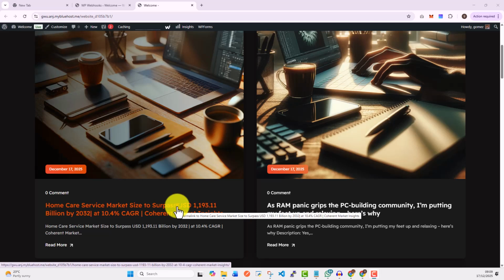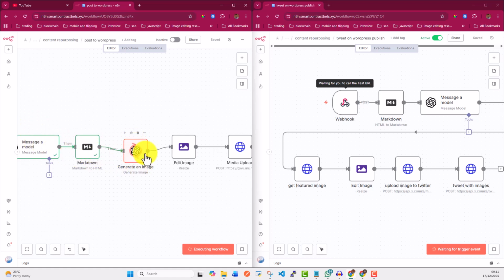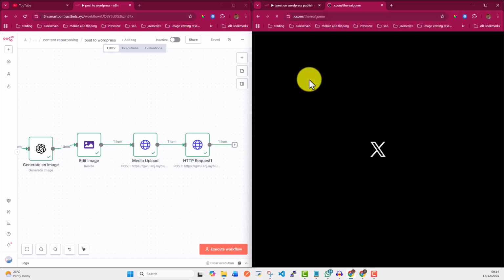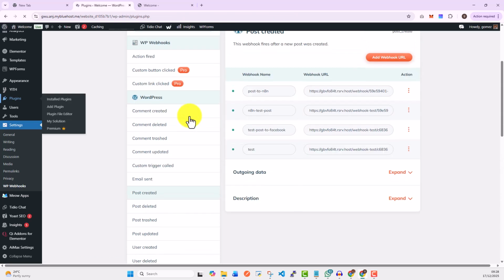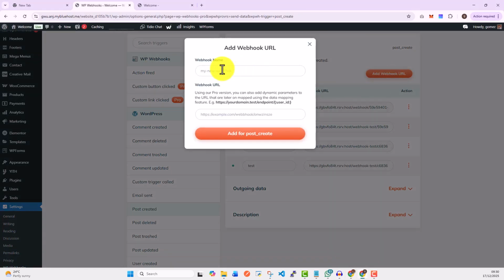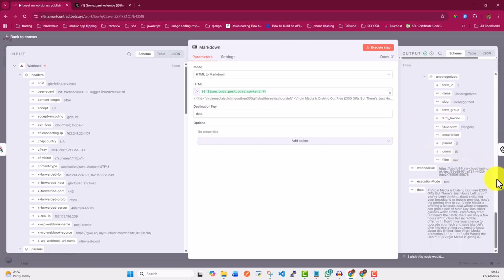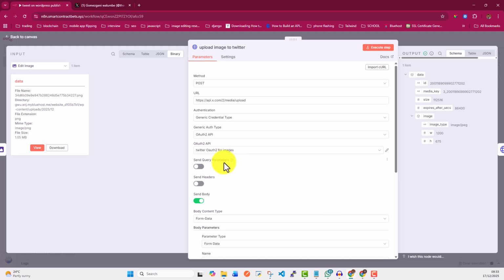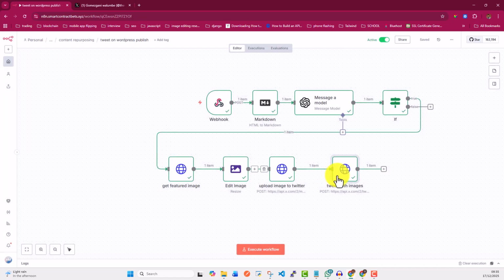Turn blog posts into tweets using AI + n8n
Automate your social media workflow with n8n. Automatically convert your blog posts into tweets and publish them instantly—no manual posting required.